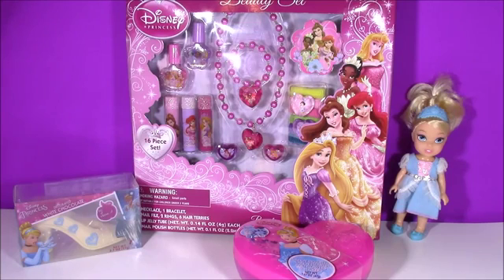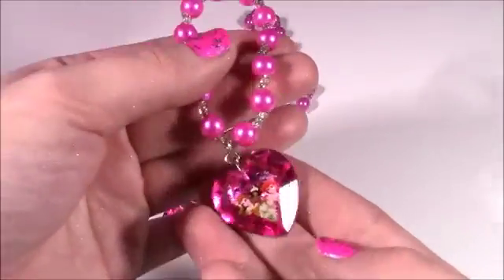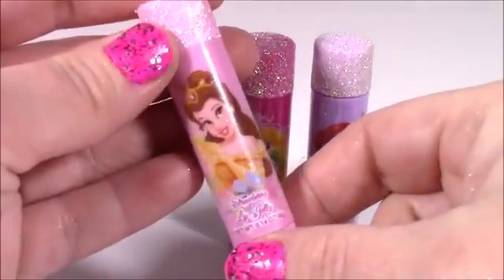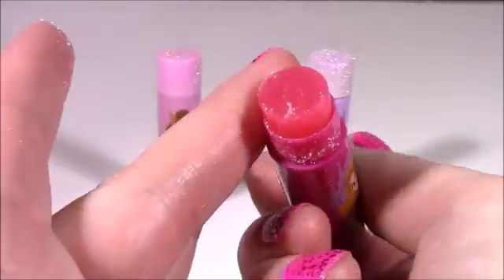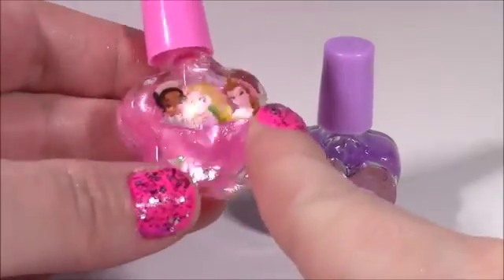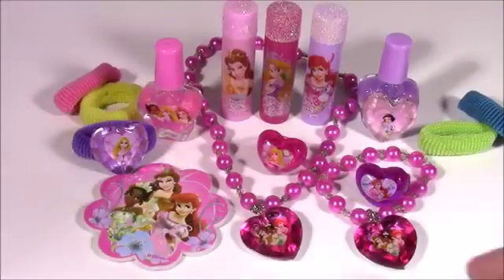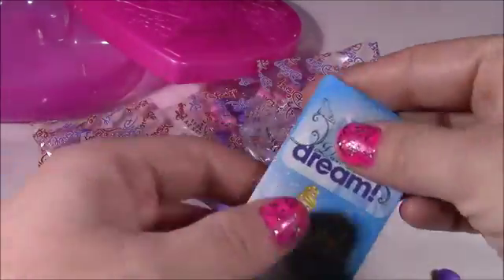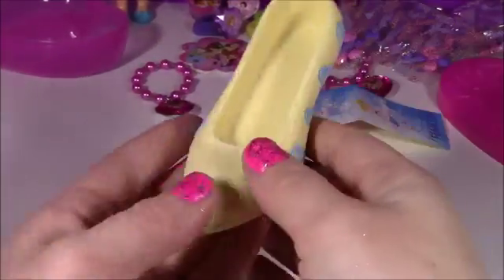girl game # Jewel Necklace & Bracelet LIP GLOSS for Princess